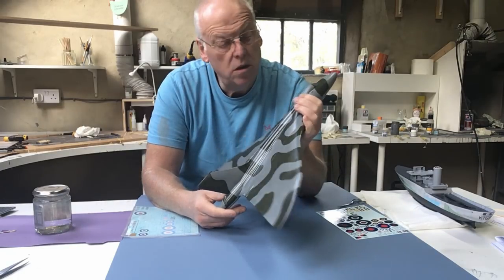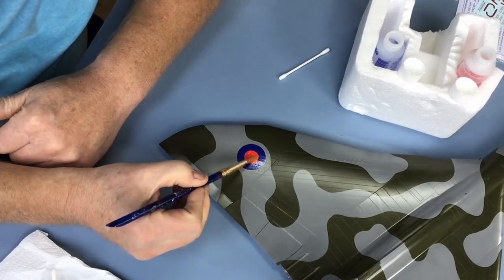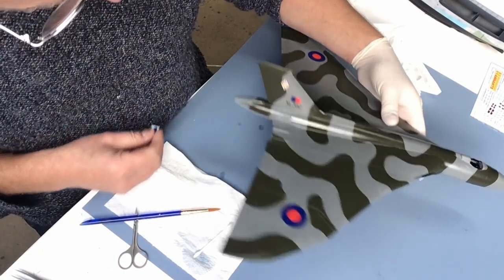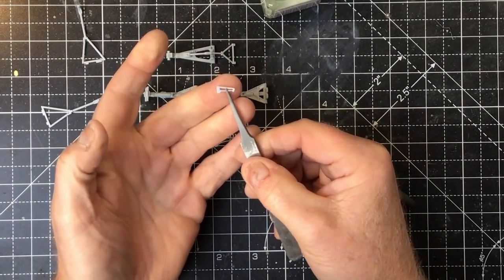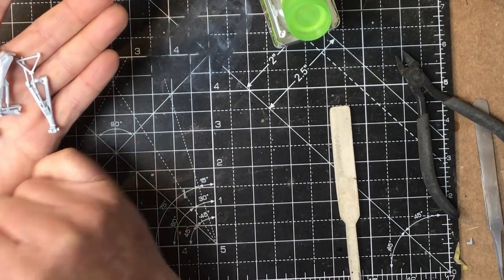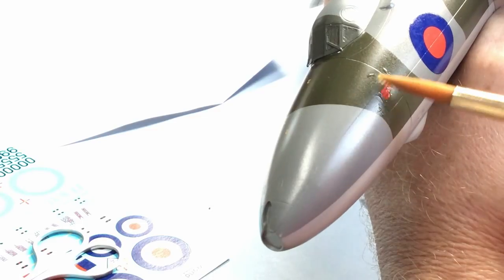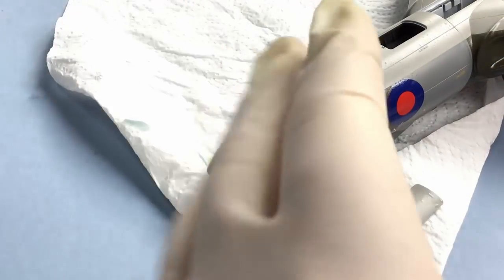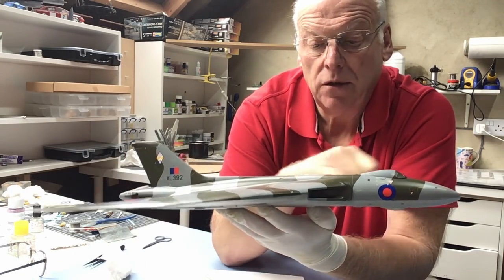Airfix 1/72 Avro Vulcan B.2 (New tool 2021) Part 9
In this part we apply the decals.